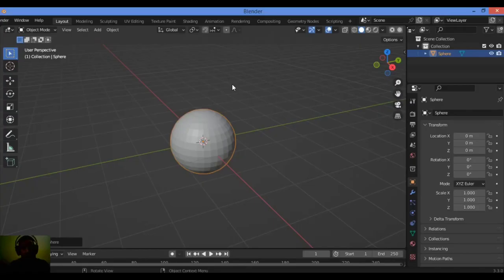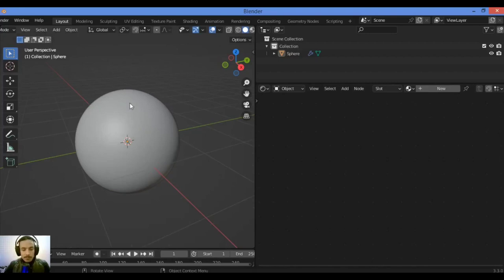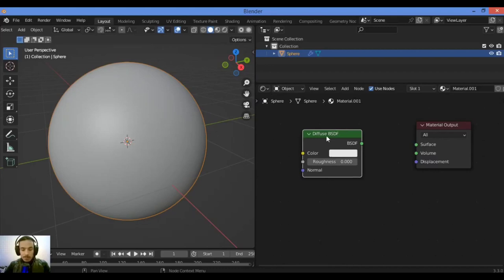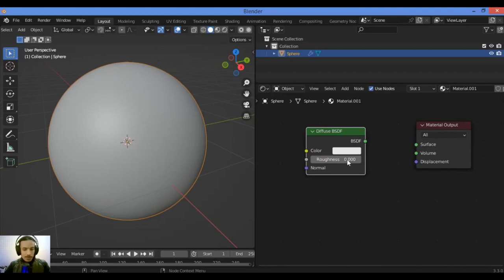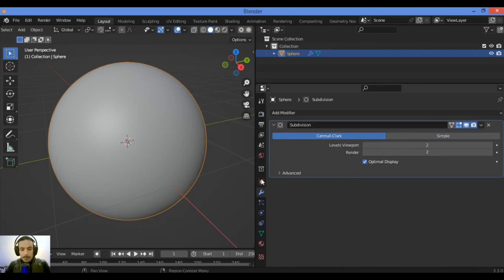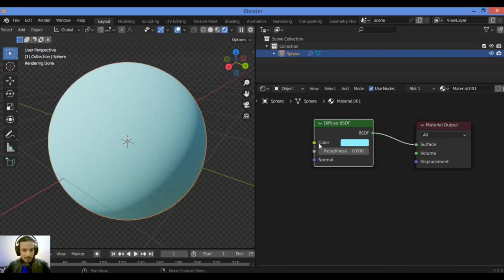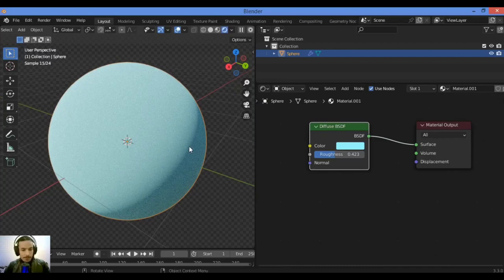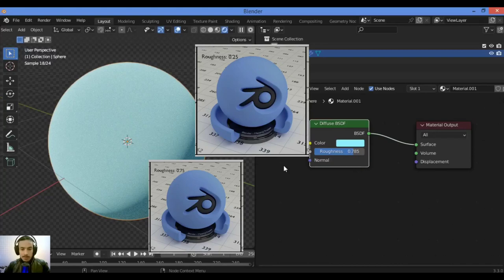Diffuse BSDF node tutorial in Blender | Blender shader nodes tutorial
Diffuse BSDF node :
When you create a new material, the two nodes you will see are a diffuse shader node connected to a material output node. Most materials have a diffuse component, which is why this shader is default for new materials, however it tends to look a bit dull without a bit of a gloss y or similar component mixed into it.
Aside from the normal input, the diffuse node has two inputs, color and roughness.
Roughness could also be labeled softness, so the higher the value the softer your surface will appear. In general the
roughness controls how much light hitting the surface gets scattered. You can either use the value slider or a grayscale map to control its strength. Technically speaking a roughness greater than 0 switches the shading method from Lambert to the Oren-Nayar method. Lambert's law assumes an ideal diffuse surface, which does not exist in the real world, where a surface looks diffuse due to bumps on microscopic scale. Those bumps don’t just scatter the light, they also shadow it a little bit. Oren-Nayar takes this effect into account.
Trivia:
Johann Heinrich Lambert stated in 1760 that a diffuse surface will look equally bright from all viewing directions and this model is still the most commonly used model in computer rendering. But it does not take into account the roughness of a surface. 230 years later Michael Oren and Shree K. Nayar developed a shader that actually does. So it is actually more accurate for surfaces that reflect very soft
(diffuse) light, like concrete or plaster.
Color:
Input for an RGB or a texture.
Roughness:
Higher values make the material seem smoother.
Normal:
Lets you use a normal map, to displace the surface of each shader of your material individually.
Since there is a random factor involved, each ray hitting a diffuse surface will bounce in a different direction. This means, sometimes it will hit a light source, sometimes it will hit a brighter object, sometimes a darker one. One might think that diffuse shaders thus need a lot of samples to clear up, but due to light sampling, the opposite is true, because diffuse shaders work perfectly with shadow rays.